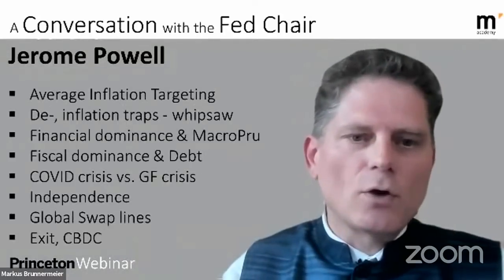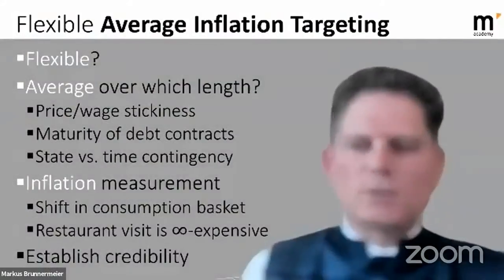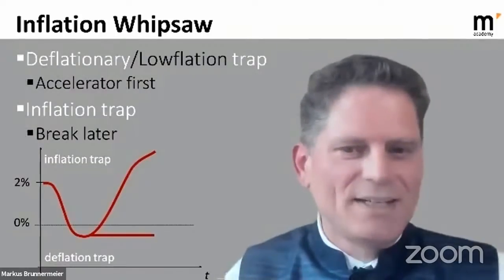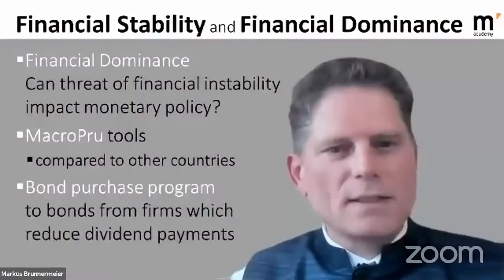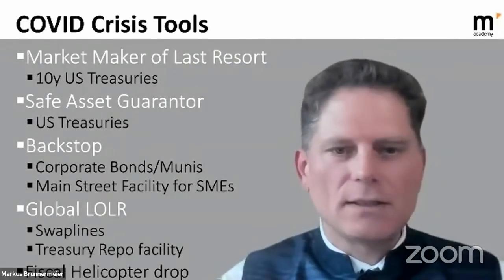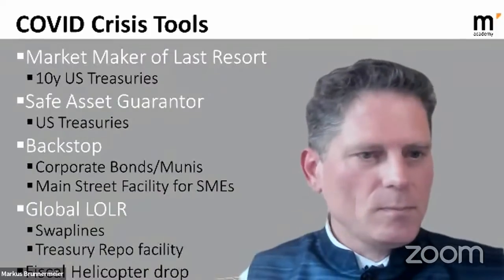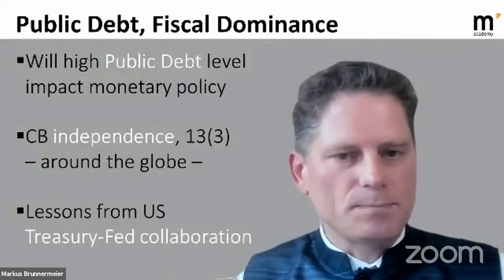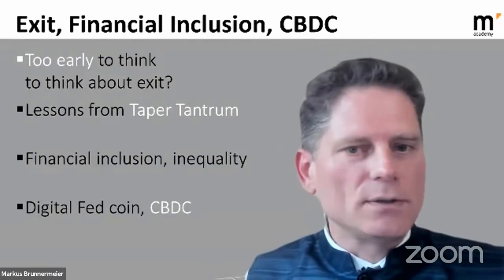A Conversation with Federal Reserve Chair Jerome Powell '75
Federal Reserve Chair Jerome Powell '75 will join Markus Brunnermeier for an online conversation.